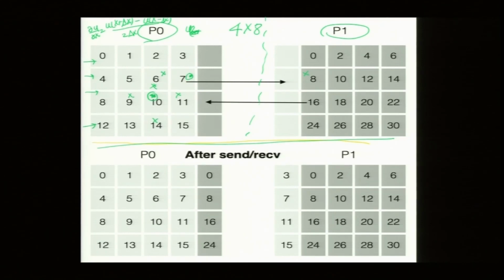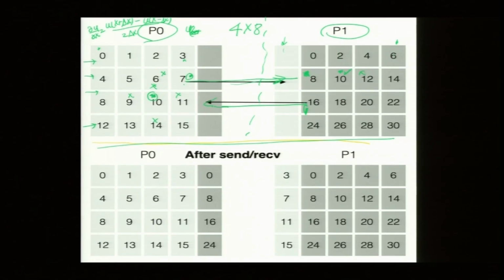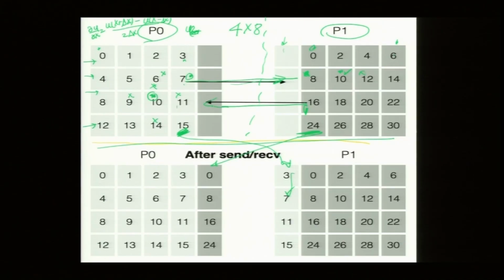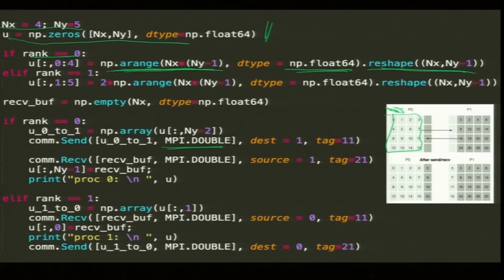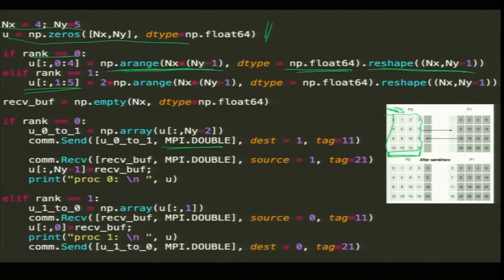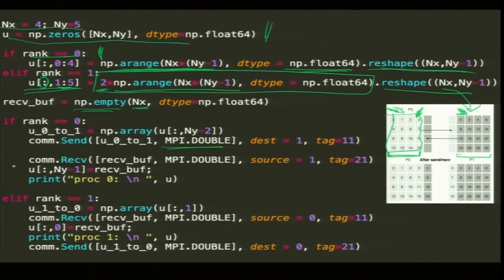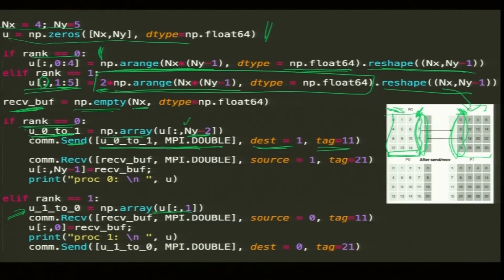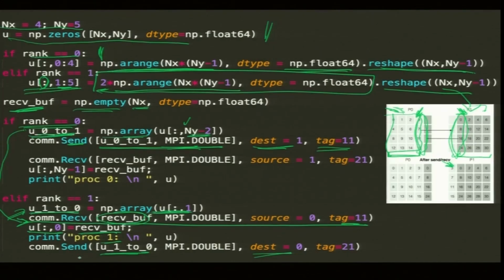Lecture 17 : Part C: Send/Recive for Finite Difference Scheme